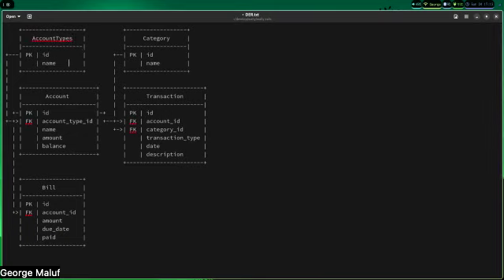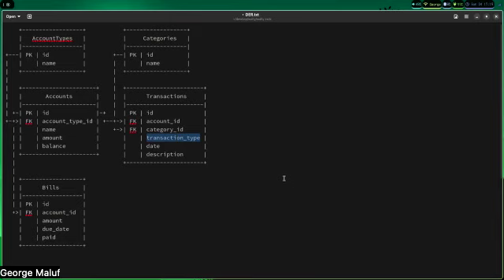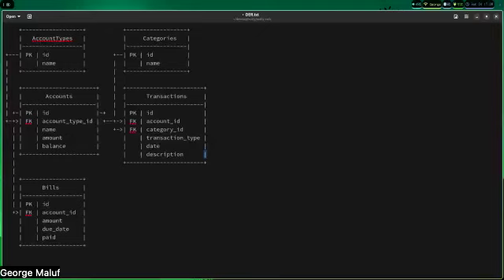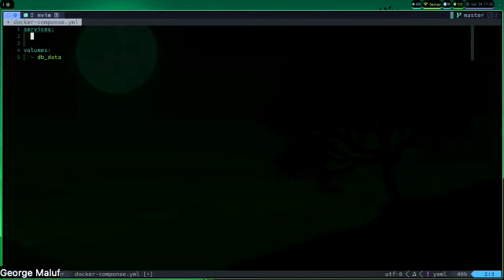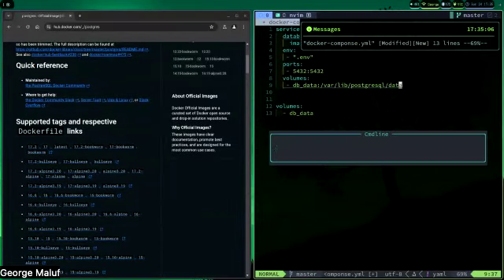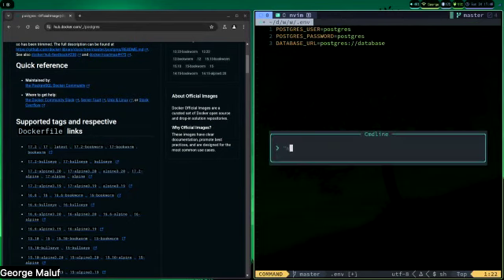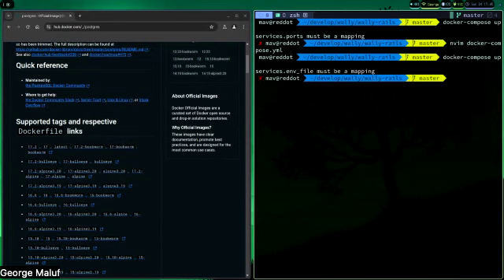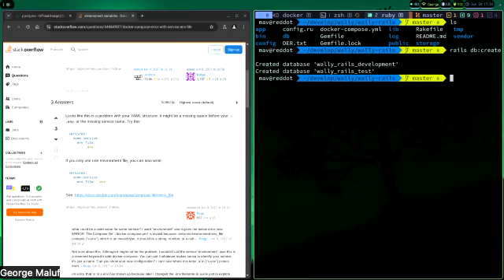The Wally Project - Sunday #2 - Setup database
Join us in this episode where we have a tough fight against the keyboard, the user and docker to create a database and configure the database connection settings.